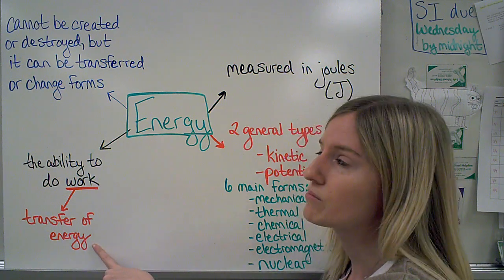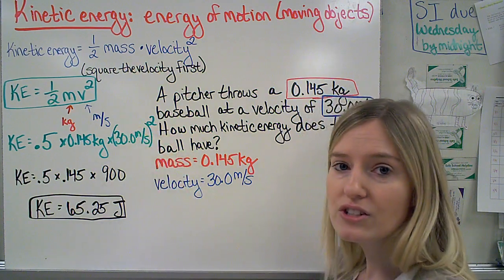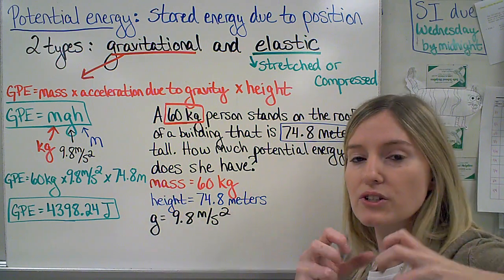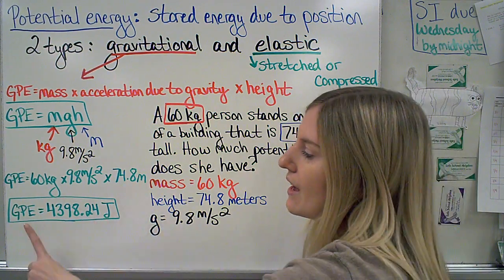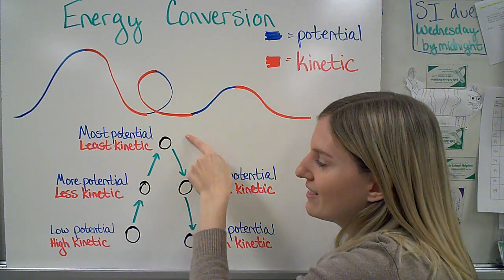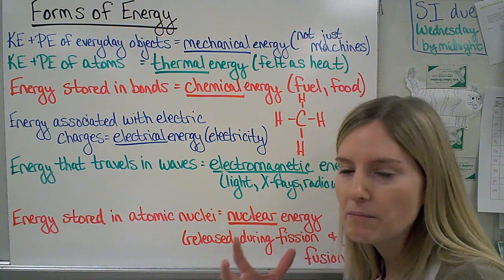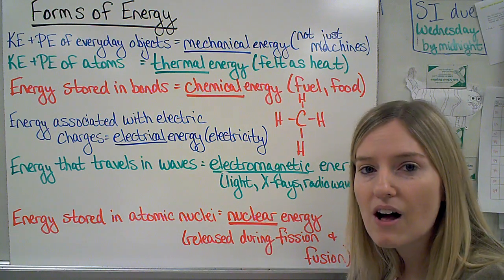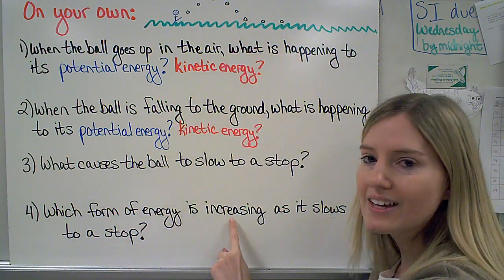Stratton Energy Basics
This video explains general energy concepts, including kinetic energy, potential energy, energy conversion, conservation of energy, and forms of energy.